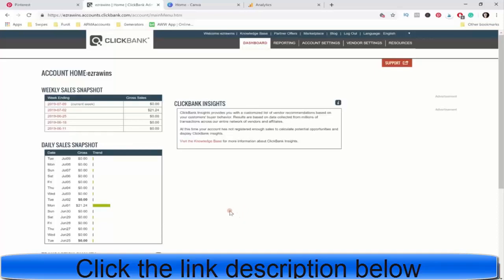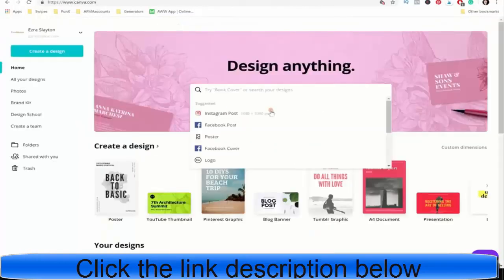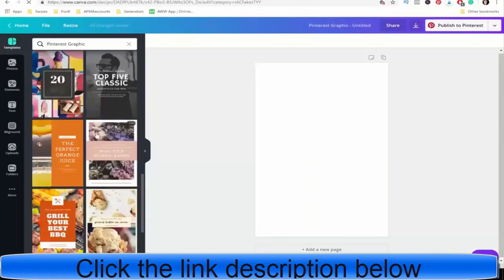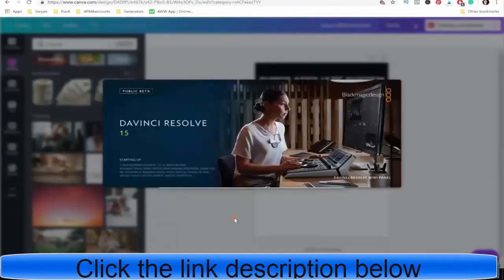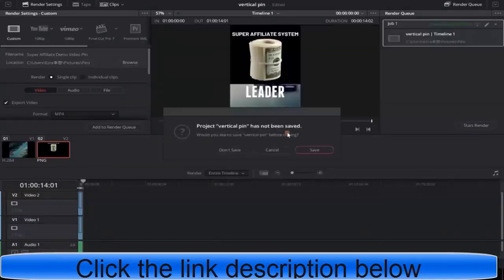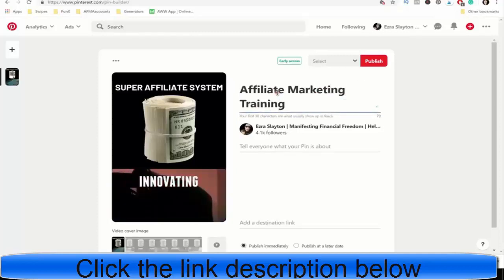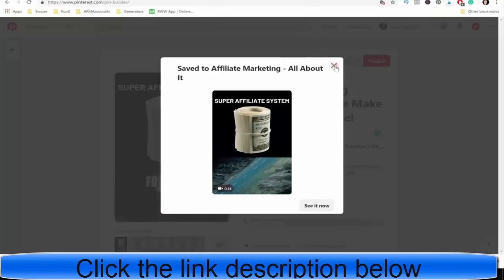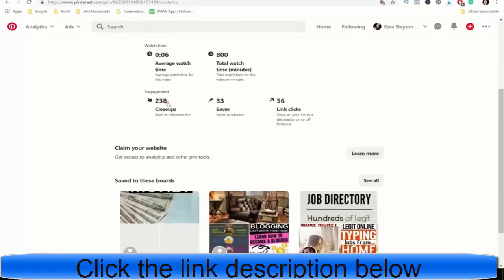How To Make Money Online With ClickBank by Free Traffic in 2020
Welcome to start “How To Make Money Online With ClickBank by Free Traffic in 2020” video.

This is a great tutorial for beginners and it will show you that you don't need to have a lot of cash in your pocket to get started in affiliate marketing.

People are searching on Google:
clickbank for dummies,
clickbank marketplace,
etc.

he first thing you want to do is sign up and go into the marketplace to find a product.

You actually learn all of this in the university that Clickbank provides and they have good reviews. Right now you don't need this because I'm showing you how to do this for free in this tutorial.

Once you have found a good product in the marketplace you are now ready to learn how to make money online. Internet marketing programs are great for beginners because they do well in the marketplace. The gravity is very high on the programs.

People are searching on YouTube:
For More video “How To Make Money Online With ClickBank by Free Traffic in 2020” like this,